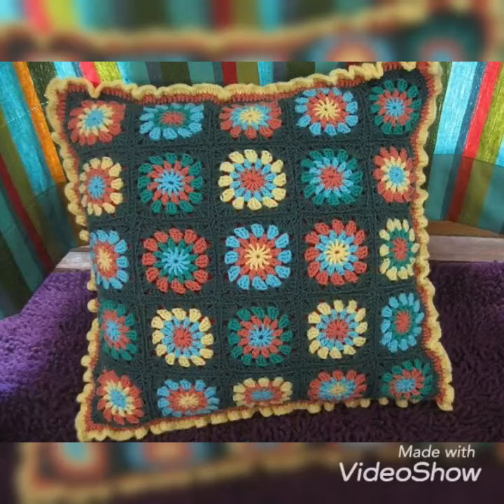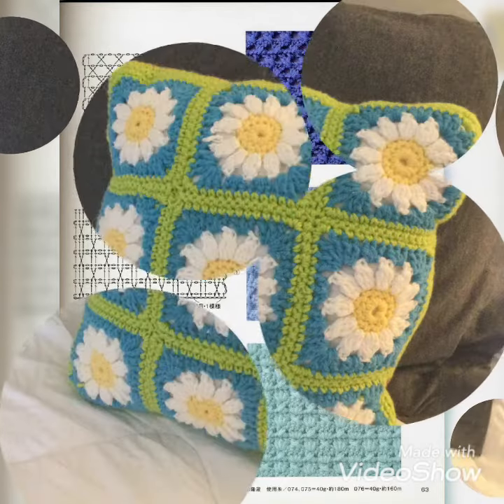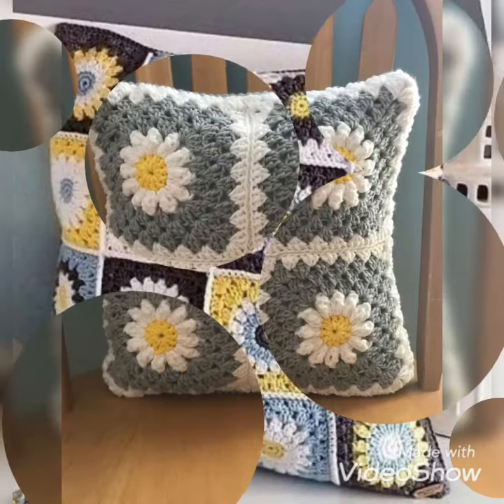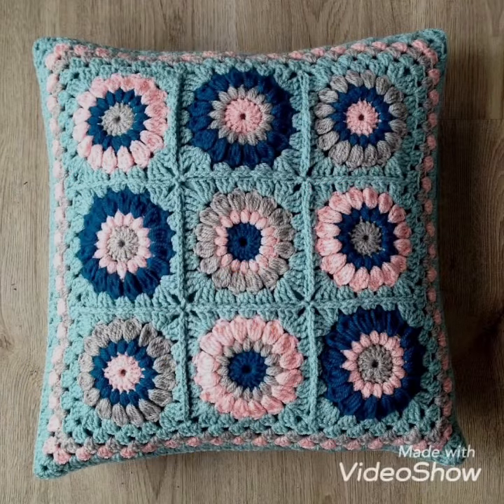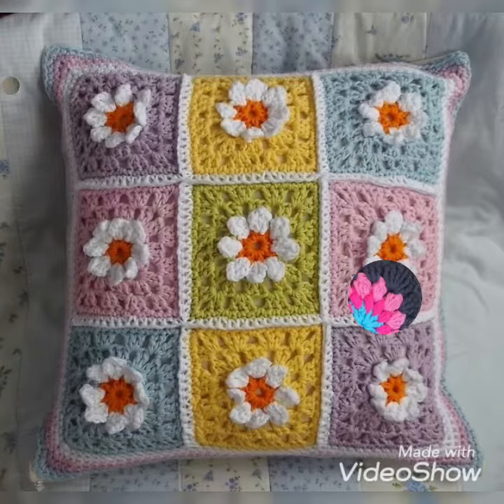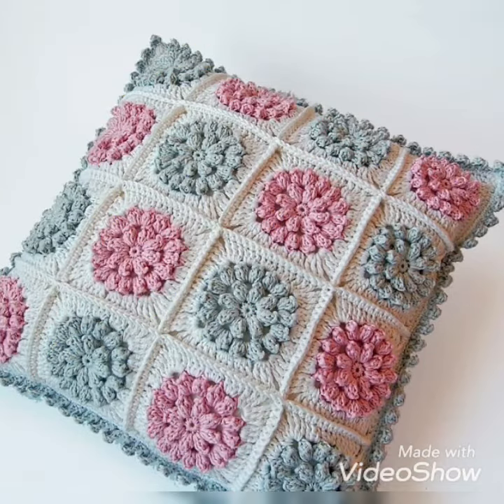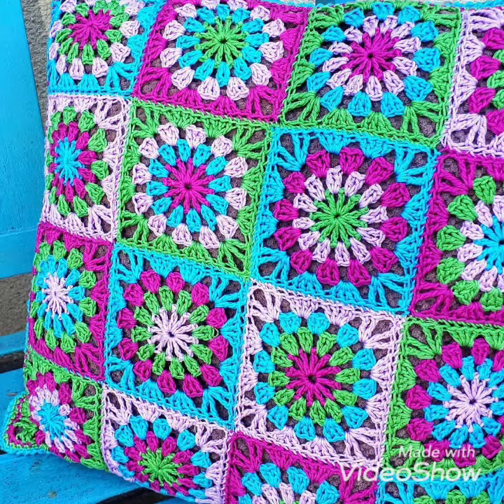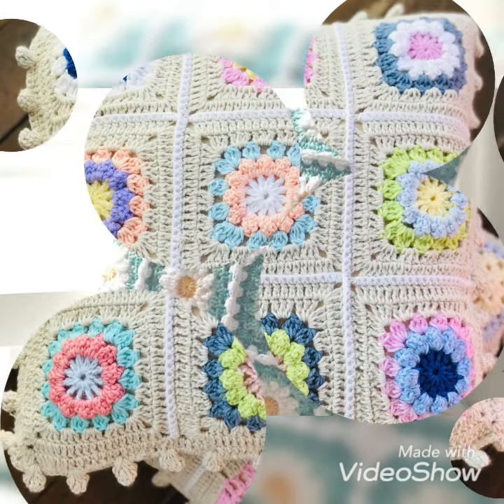Amazing Crochet Pillow Covers Patterns 2022 Crochet Pattern